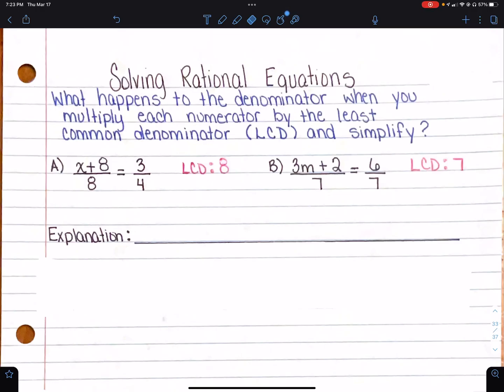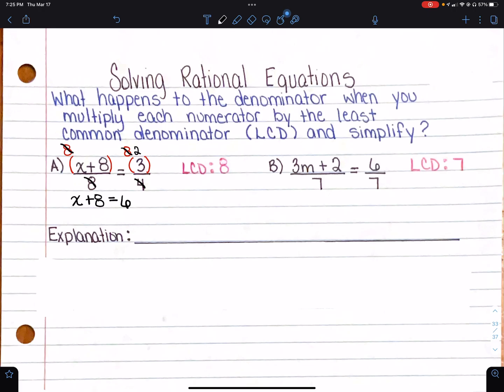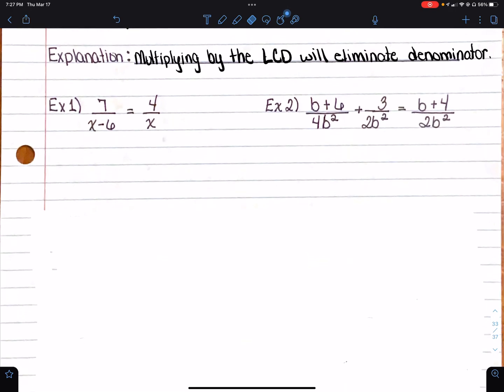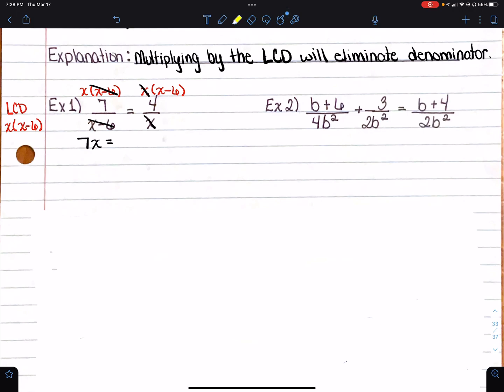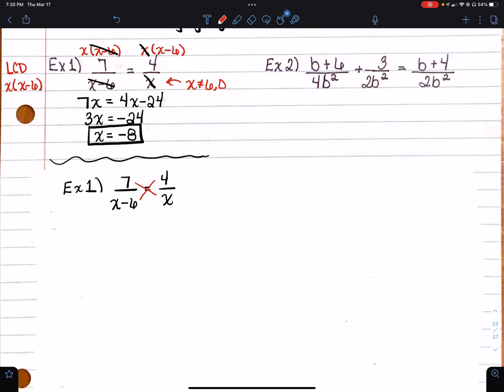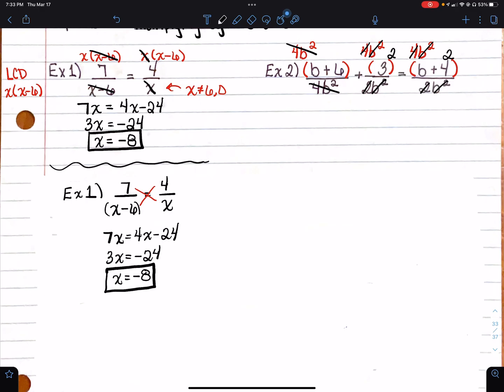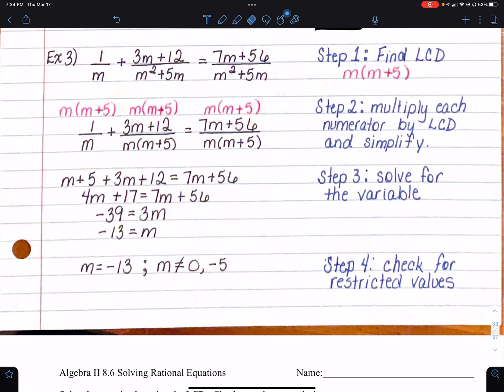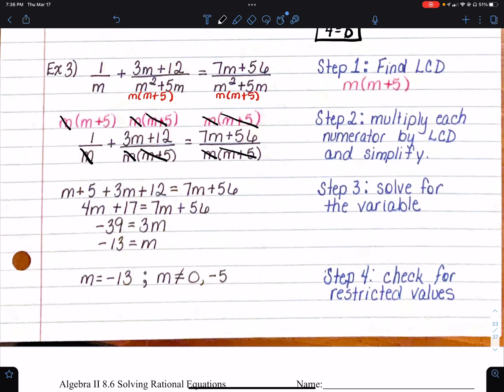A2 Solving Rational Equations